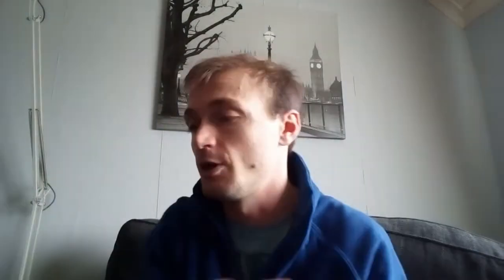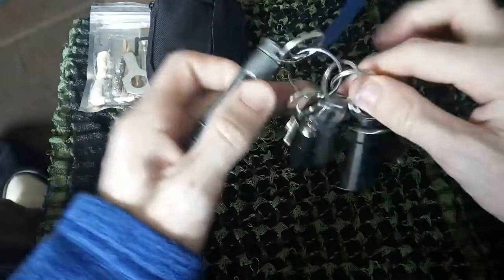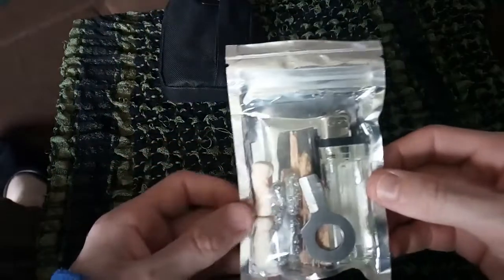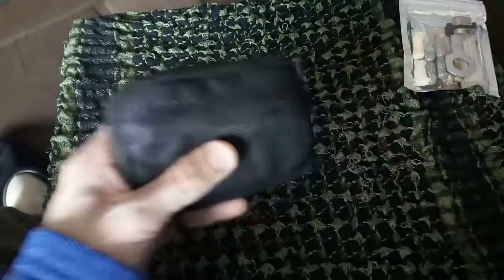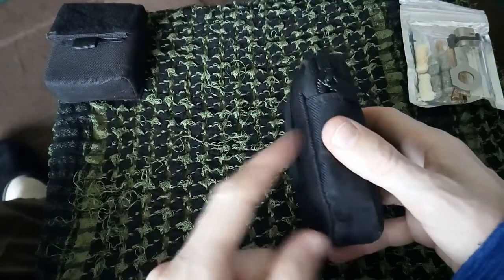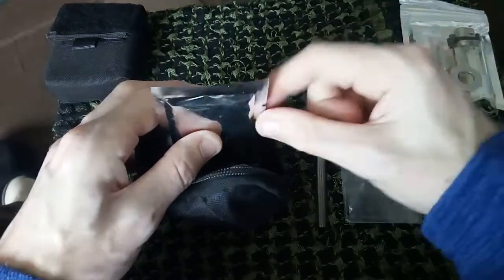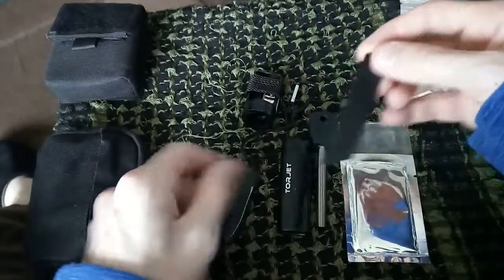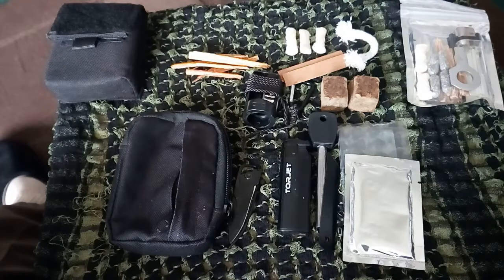(part 2 of my EDC) my fire kits and keys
It all depends on what I am doing and where I am on what EDC fire kit I carry and my keys are always on me at all time